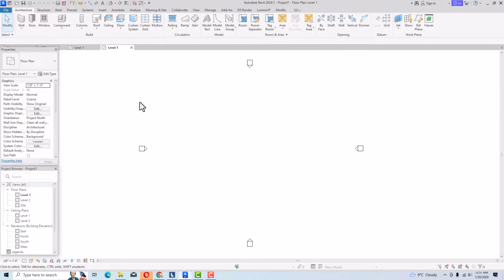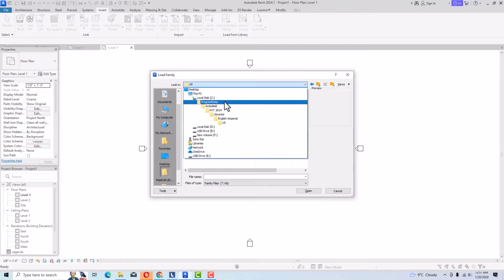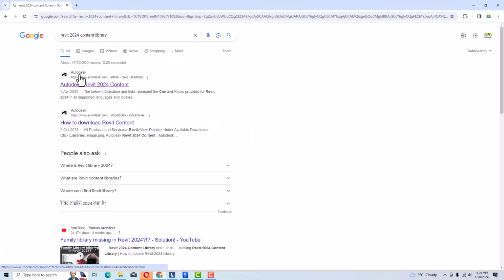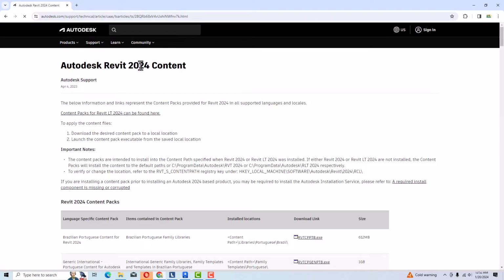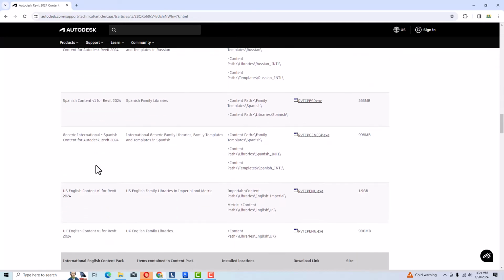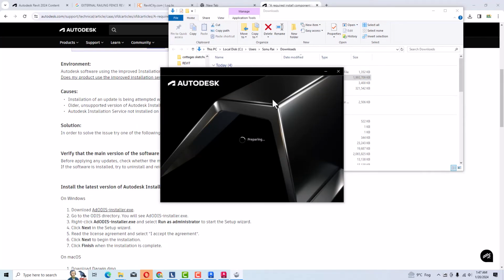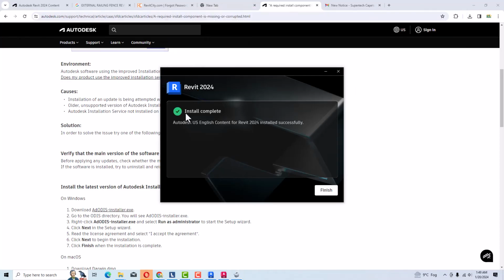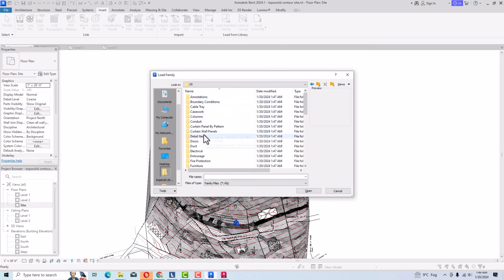MISSING FAMILY CONTENT LIBRARY IN REVIT SOLVED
After installing, updating, or reinstalling Revit or Revit LT, the family libraries of family templates or family files appear to be missing and cannot be loaded into the project. The behavior may be related to country-specific libraries/content.
In this video tutorial I have explained how to get your missing content libraries in Revit 2024